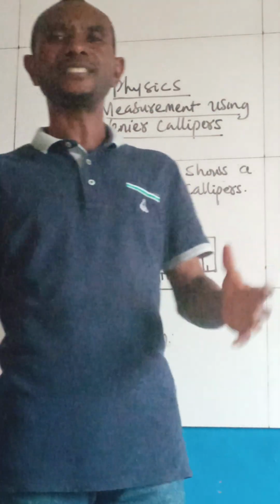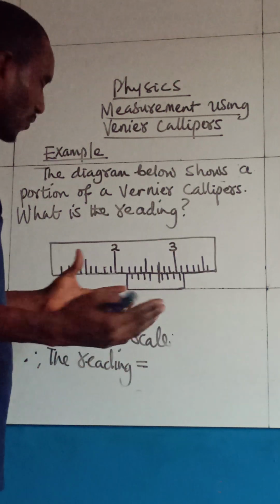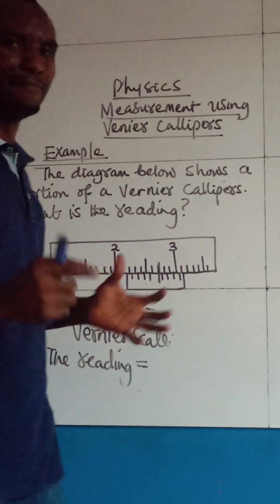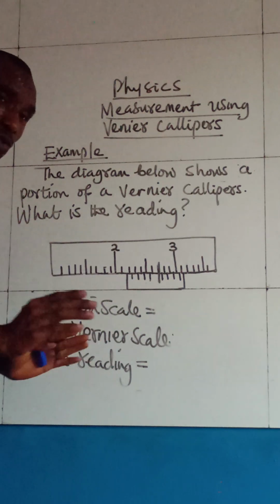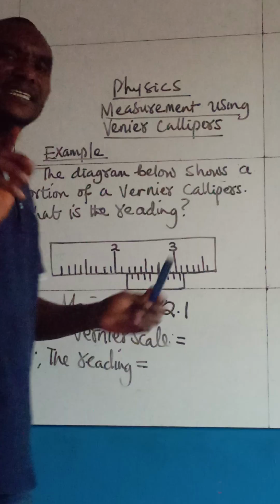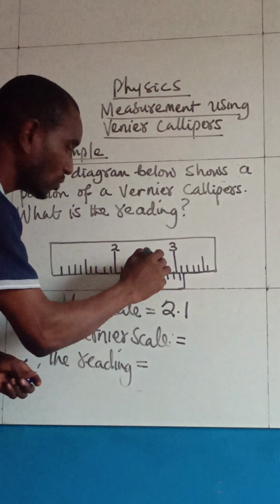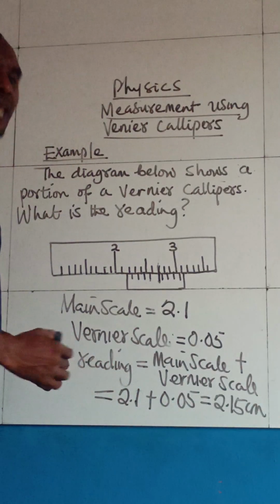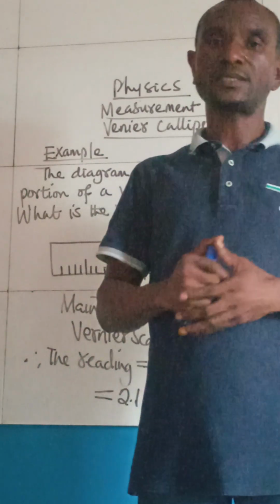5 December 2025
READING FROM VERNIER CALLIPERS